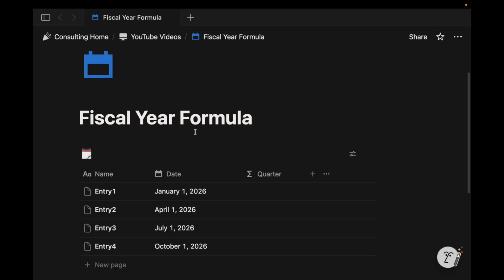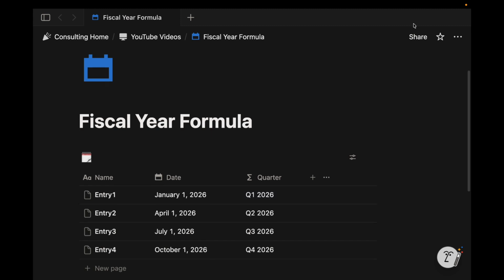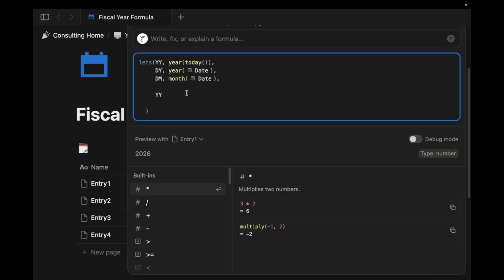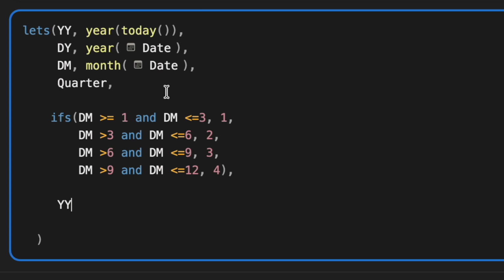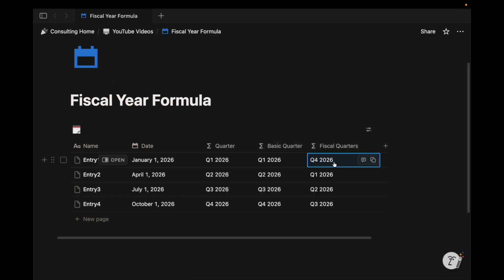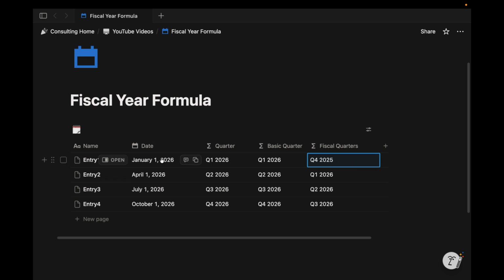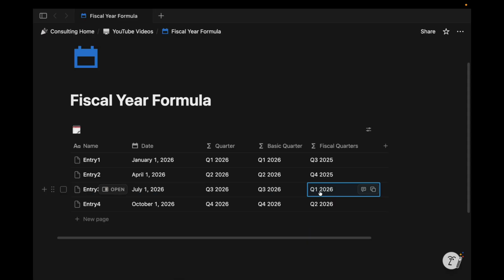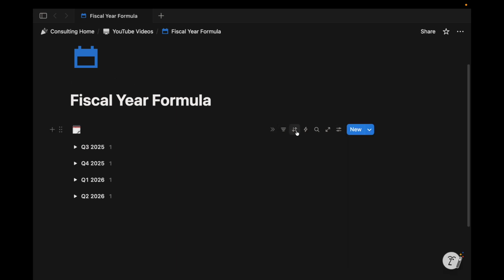Notion Formulas: Showing Fiscal Year and Quarter With A Date Property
Learn how to show fiscal year and quarter through a date property. Stagger your fiscal quarters through conditional logic using a lets formula function to accommodate your team or organization's needs.